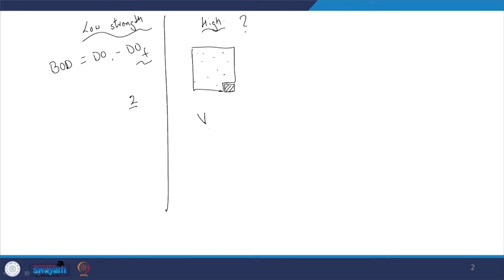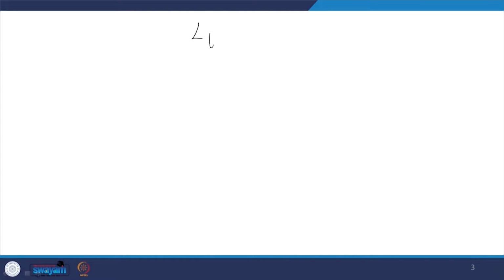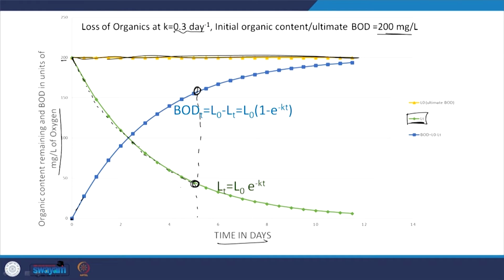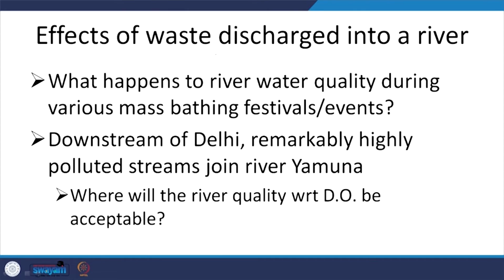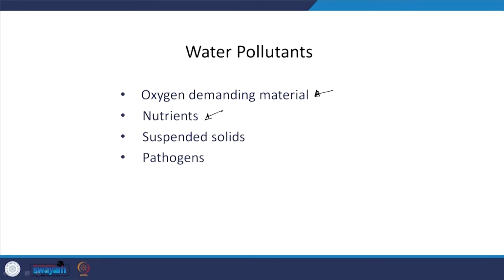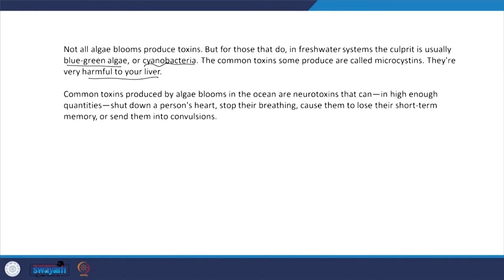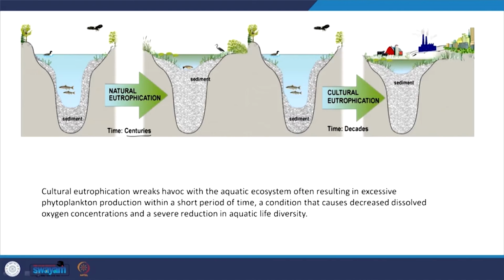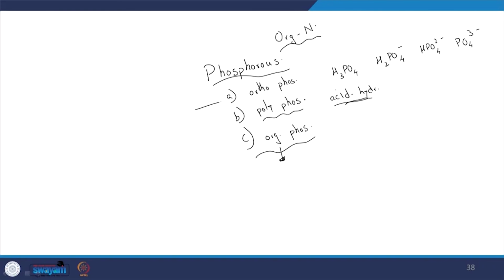Lecture 10: Water quality: Nutrients in water.